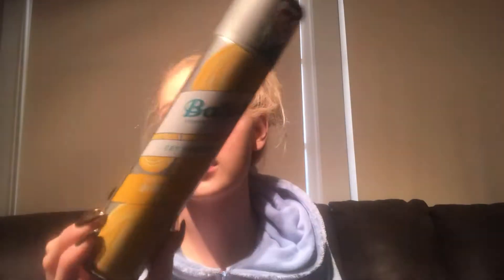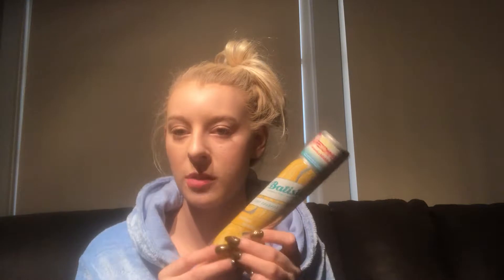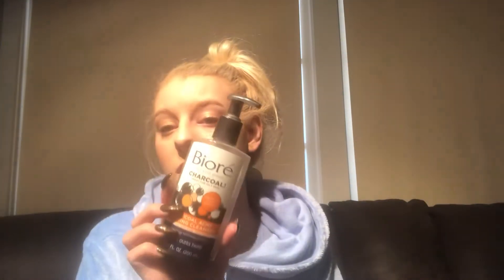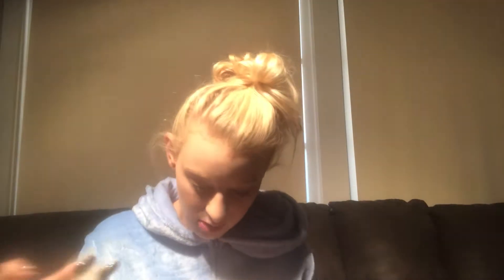Beauty Empties October 2018